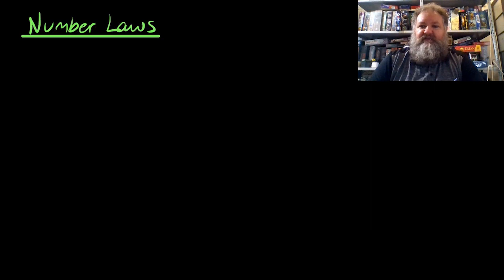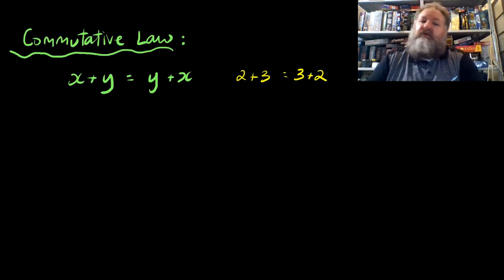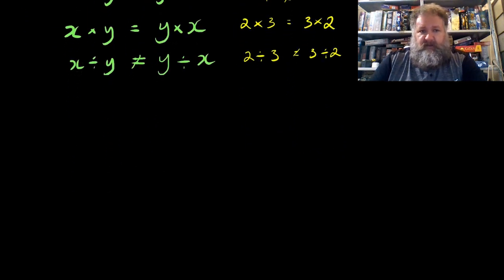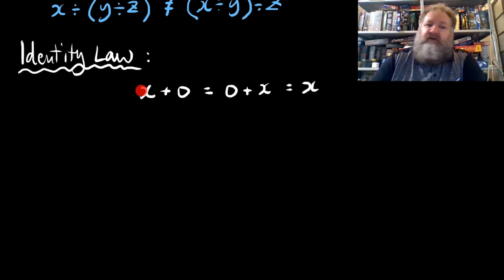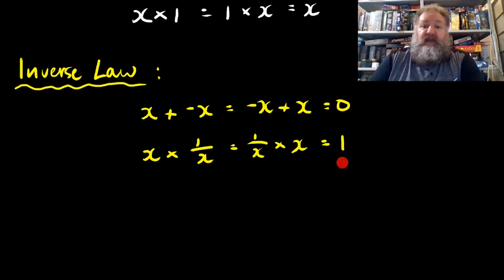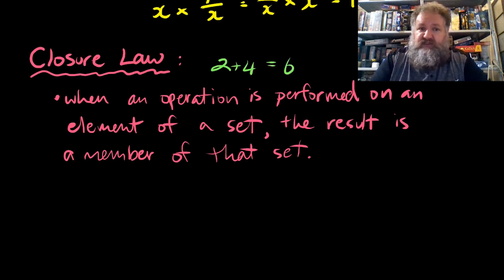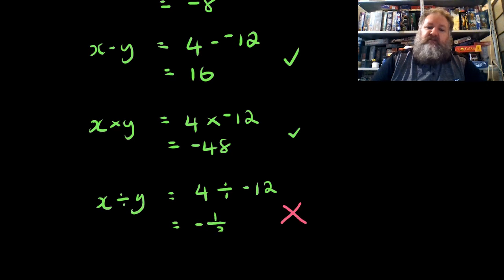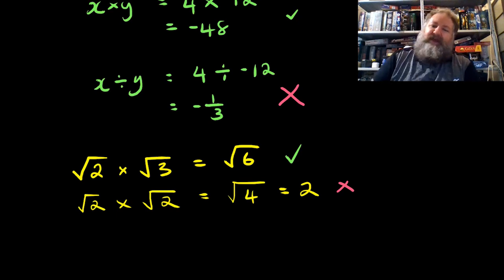4.1 - Number Laws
The one where I talk about number laws.